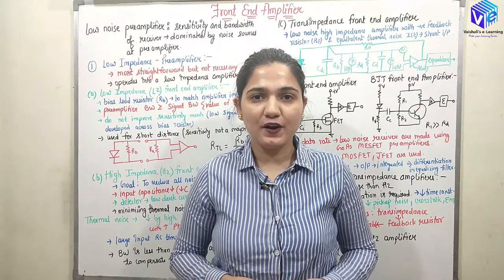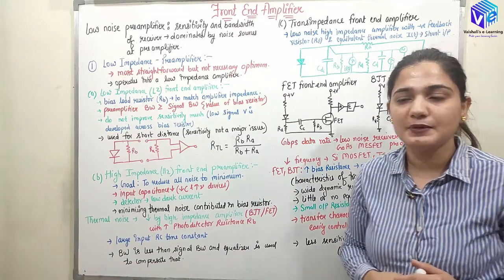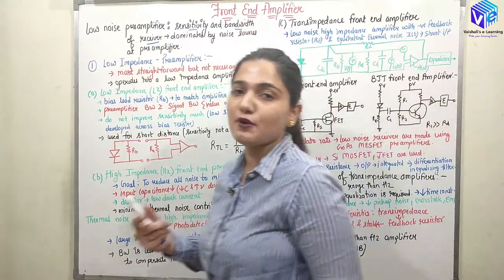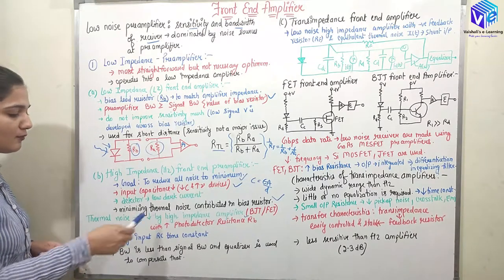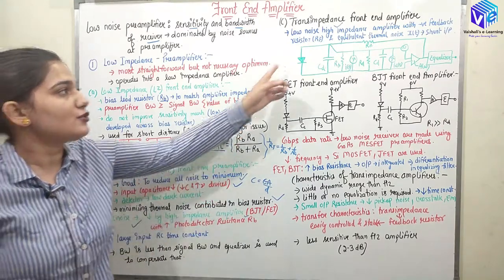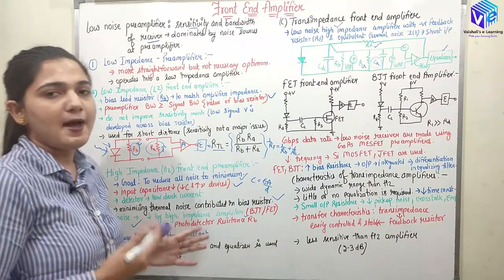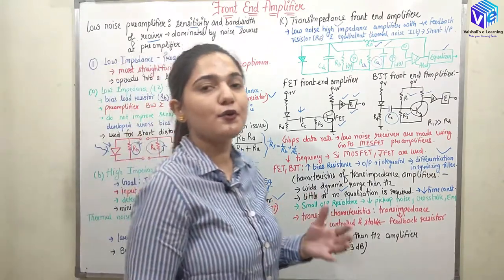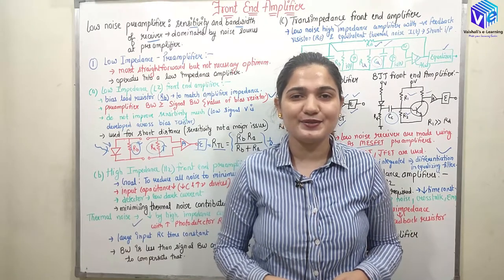Front End Amplifier